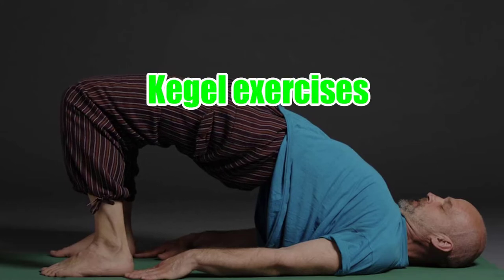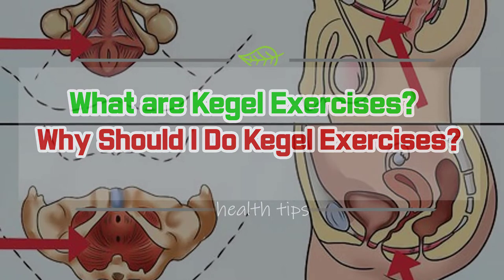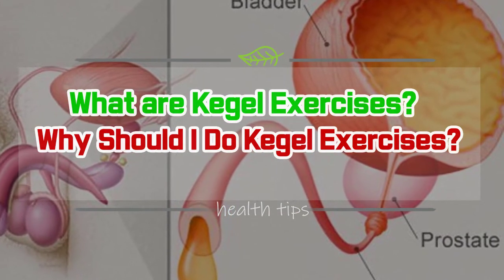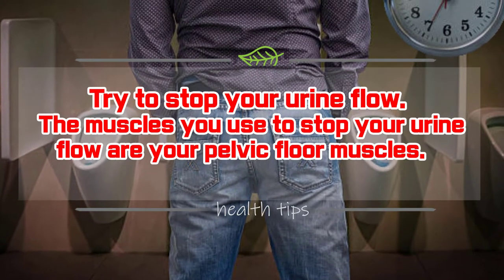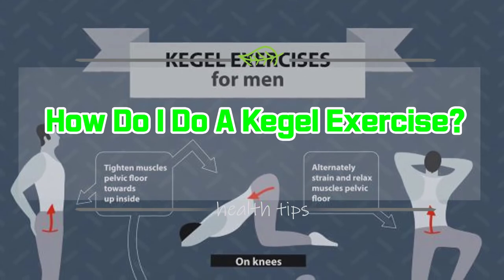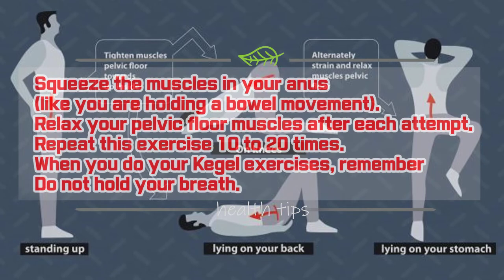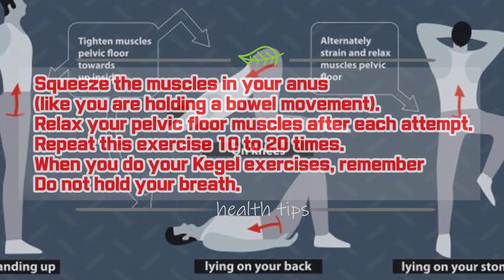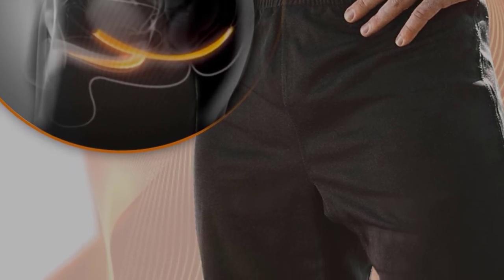Kegel exercises help improve prostate health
Kegel exercises help improve prostate health, Kegel exercises are designed to strengthen the muscles of your pelvic floor.
First you must find the muscles of your pelvic floor. To do so, start urinating and after a few seconds, stop mid-stream...Tighten your pelvic floor muscles for three seconds and then relax them for three seconds. Repeat a few times Concentrate on the muscles that you just used.

**Prostate Wellness Solutions**
✅"FlowForce Max" Supports Prostate Health